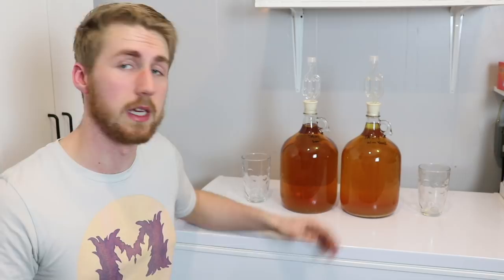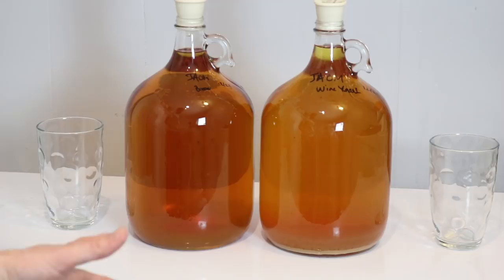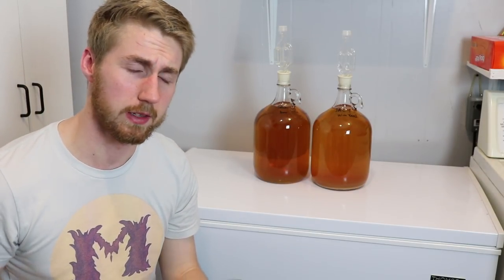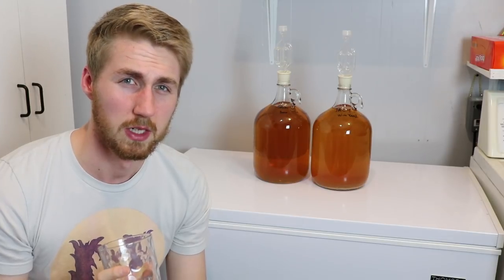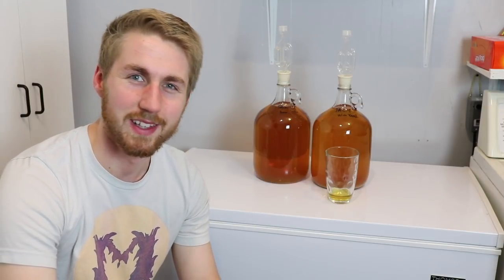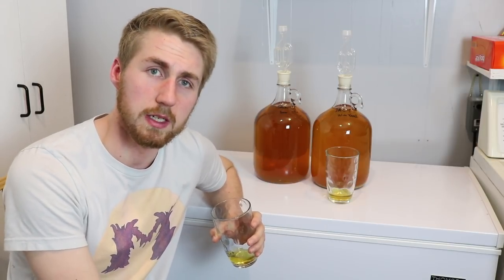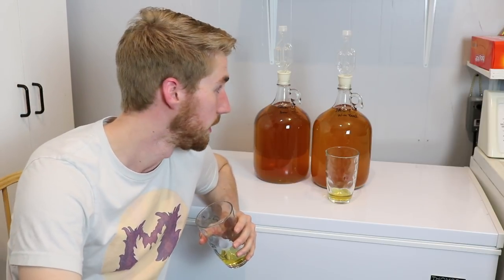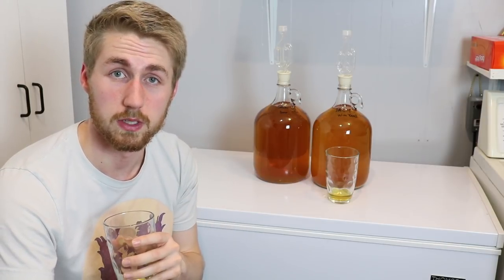JAOM (Different Yeasts) Comparison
Today we are tasting the Joe's Ancient Orange Mead that we ran our tests on using different yeasts. They have the exact same recipe but different yeasts. I used bread yeast in one and wine yeast (Lalvin K1-V1116) in the other. i wanted to see with yeast would ferment better and I was surprised with the results!

Joes Ancient Orange Ingredients:

5.25 Pounds of Honey in each
1 ½ Oranges
1.5 Cloves
1.5 Cinnamon Sticks
1.5 Pinches of Nutmeg
1.5 Handfuls of raisins
5 Grams of Bread Yeast (in one)
5 Grams of K1-V1116 (in the other)